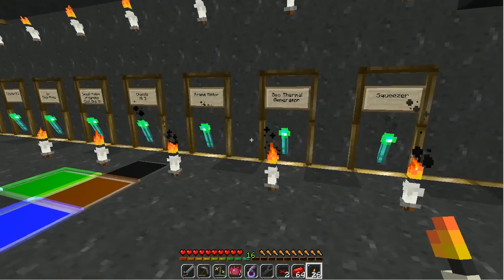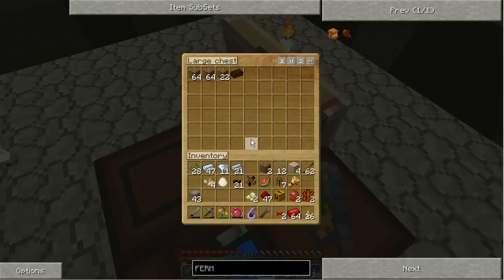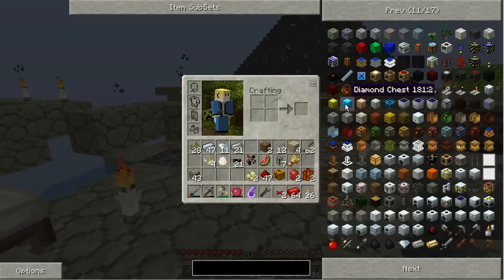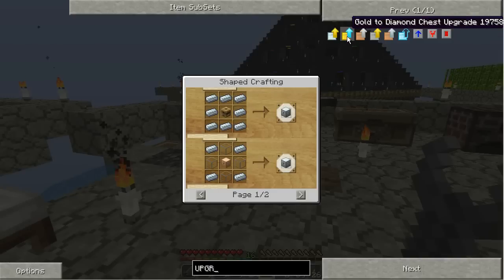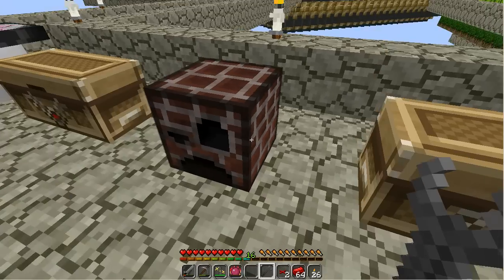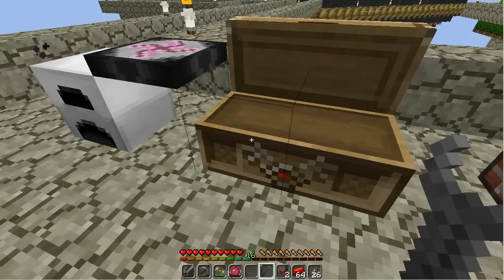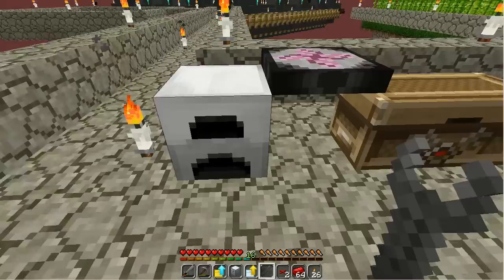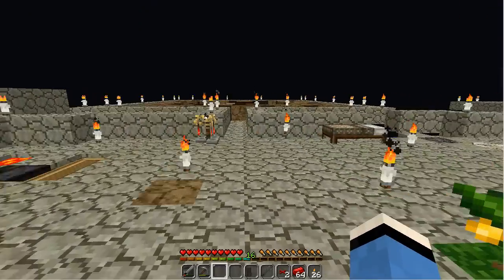Let's Play Minecraft - Feed the Beast v 2 - Part 33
I start off by going up to see what I got for making the potion and it's just more bees so I leave them in the rewards chest. I then go into a sign off mode which takes most of the rest of the video. I make a diamond chest (from the Iron Chests mod) and explain that off camera I'll be making more of them and moving everything into them to give me more storage space. I then get concerened the still isn't keeping up so I make another peat engine to feed the still more power to hopefully speed it up. After putting it in I run into problems with wiring, so I move the wiring around so all the engines are all powered. I then explain what I'll be doing off camera before I end the marathon recording session. Off camera I realized why my EMC production was low. I had turned it to peaceful when I was over on the test world and forgot to set it back when I loaded up the FTB map to record. It'll be fixed in the next recording session.